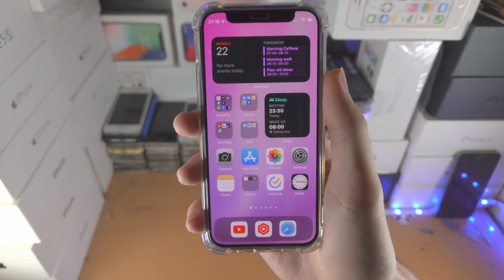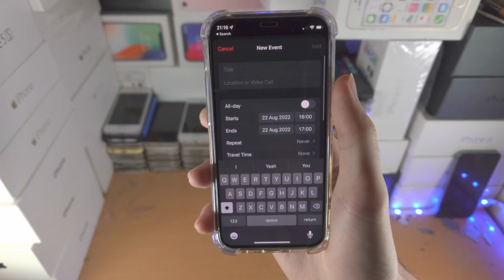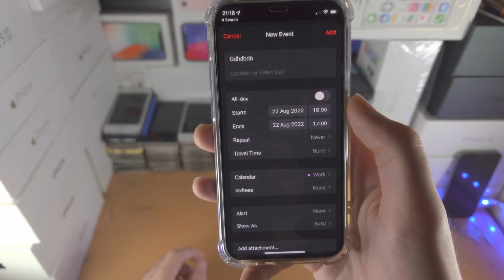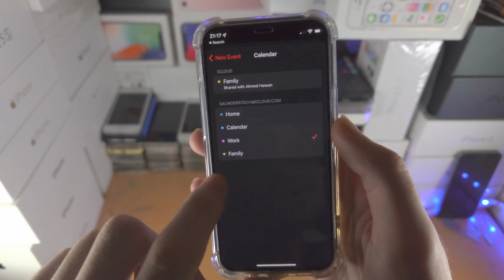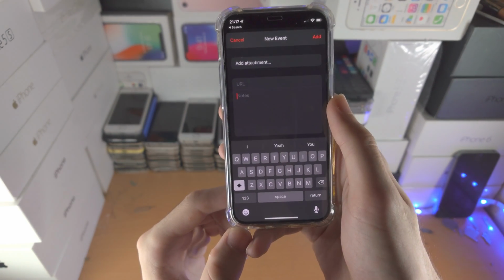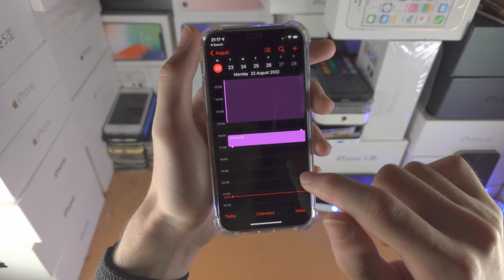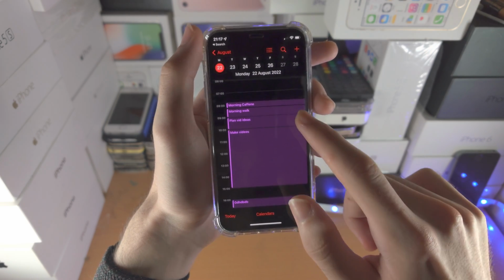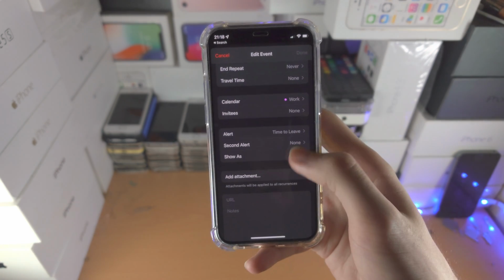ANY iPhone How To Add Calendar Events!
iPhone calendar event settings | How to add calendar event on iPhone! Do you own the iPhone and want to add calendar event? If so, this video is for you! I will teach you how to add calendar event on iPhone in this tutorial. By the end of this guide, you will be able to add calendar events to iPhone calendar app!